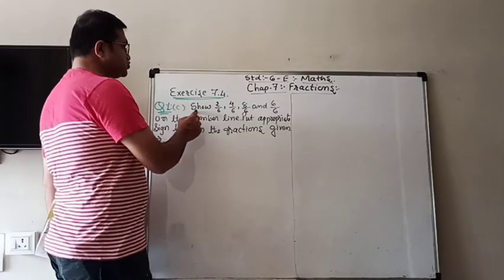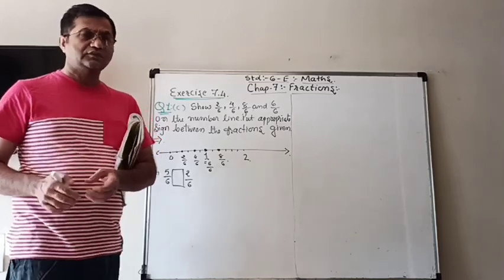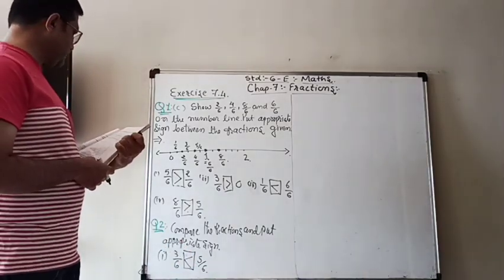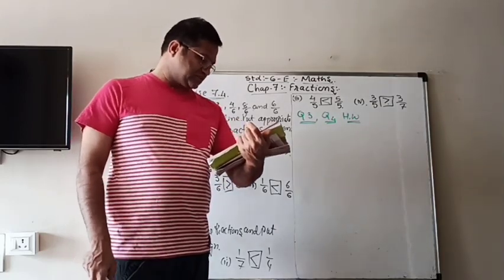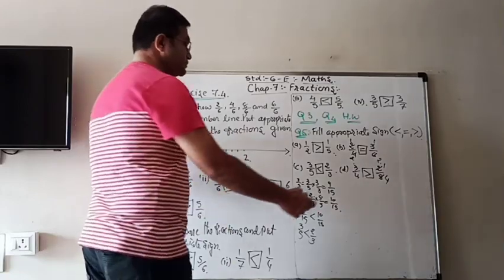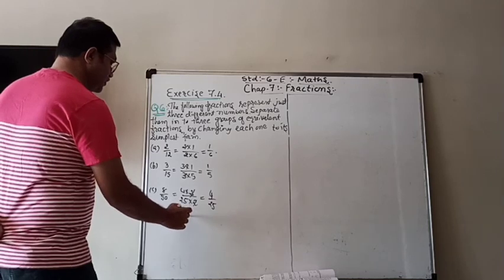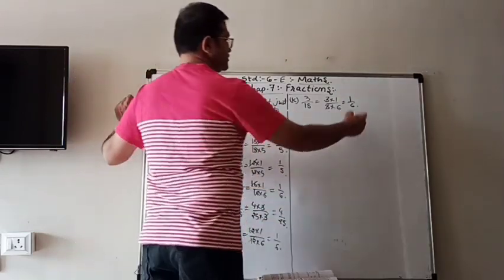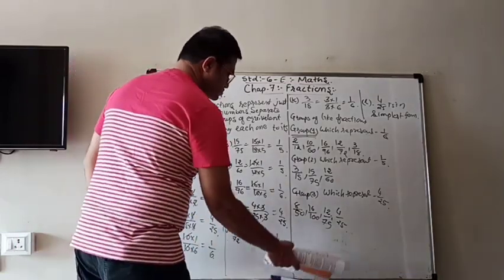STD6-E MATHS CHAP-7(VIDEO-12)